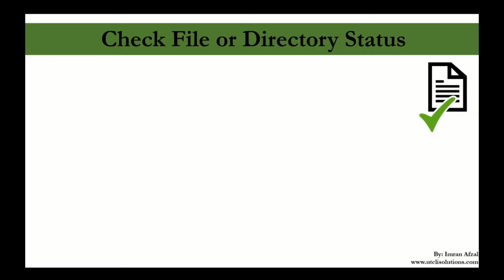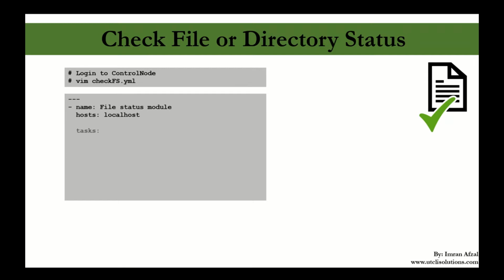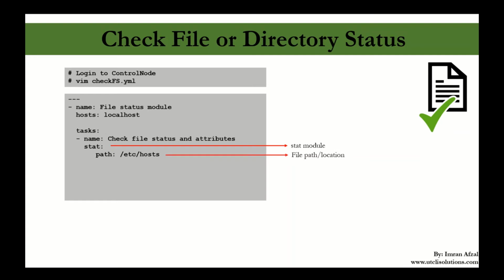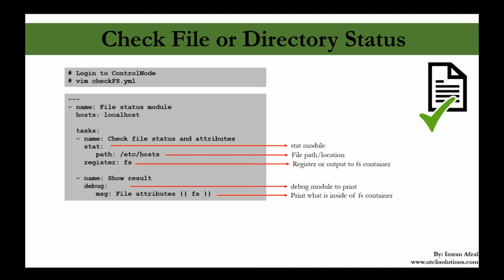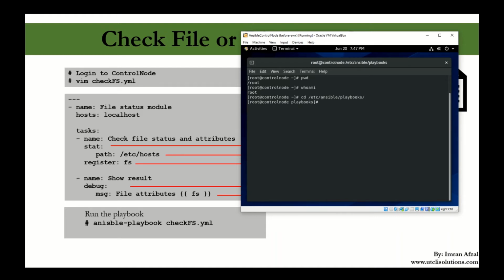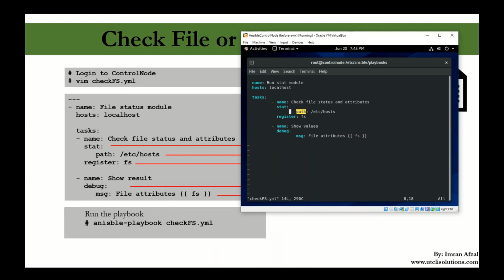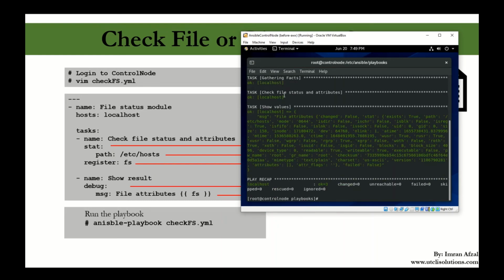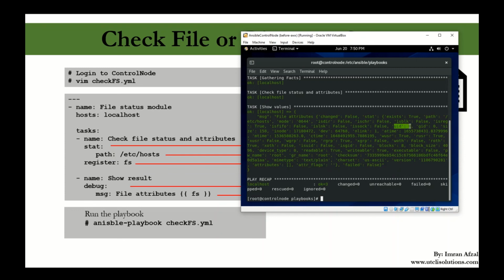Check File or Directory Status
This video is part of my main course "Linux Red Hat Certified Engineer (RHCE - EX294)"